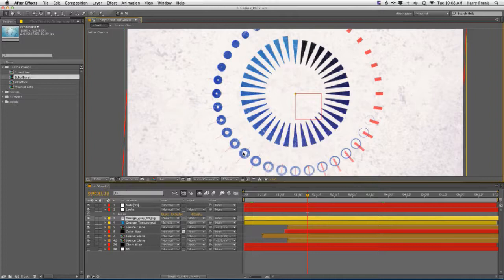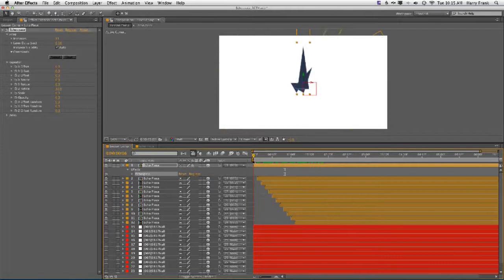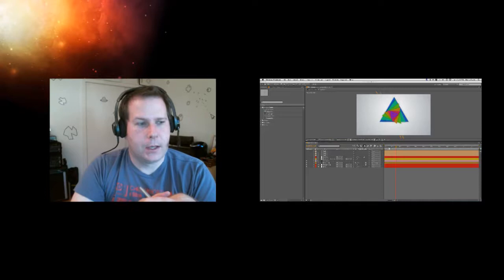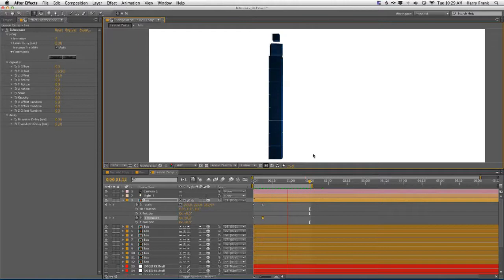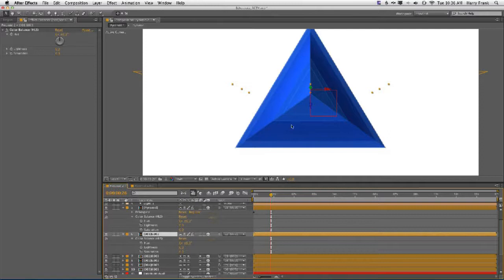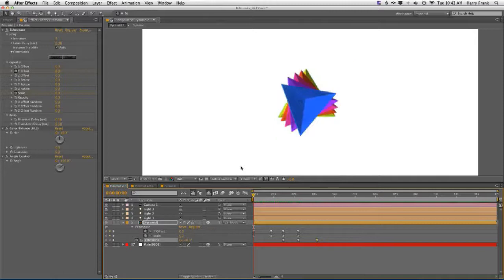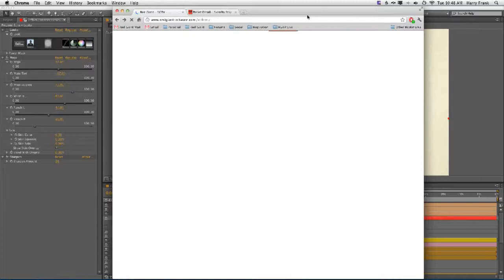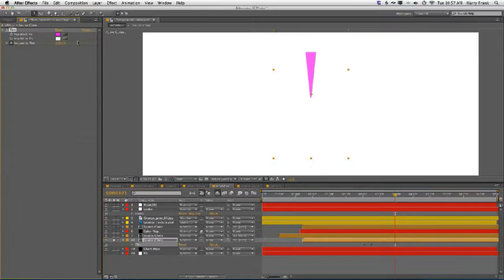Graphic Design: Motion Graphics with Trapcode Echospace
how to use Trapcode Echospace to create beautiful dynamic, cascading motion graphics. He'll draw from some inspirational work found on the web, to help get you started.